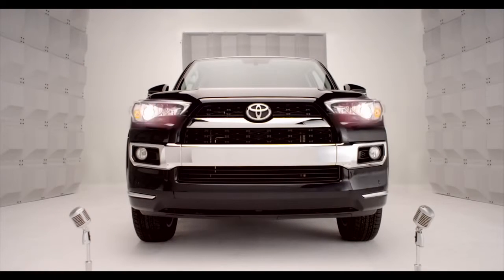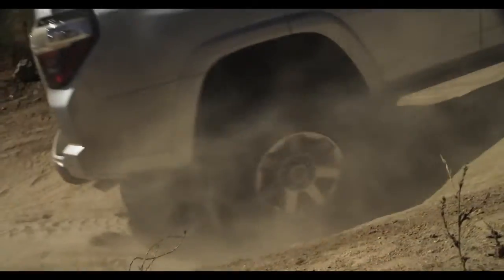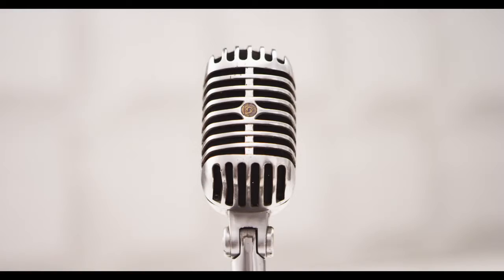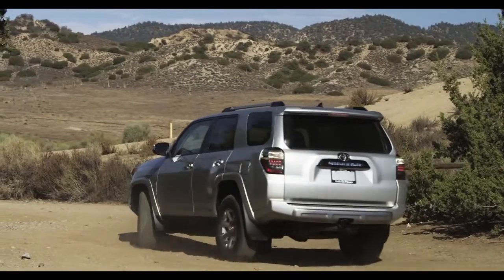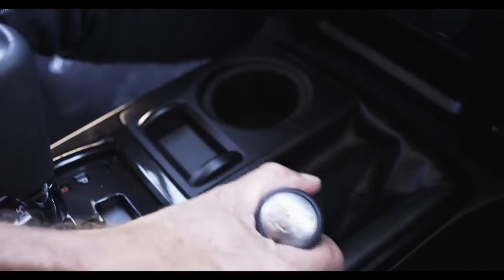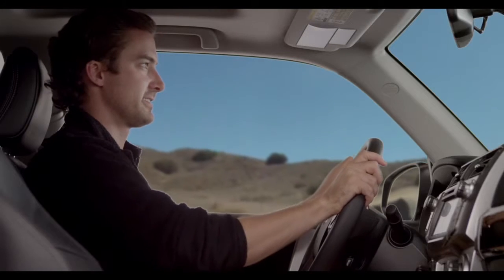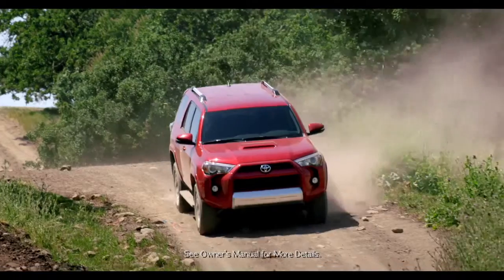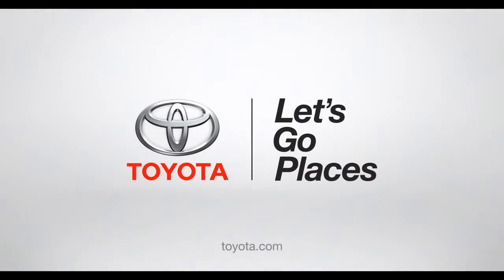4Runner How To A TRAC 2014 Toyota 4Runner